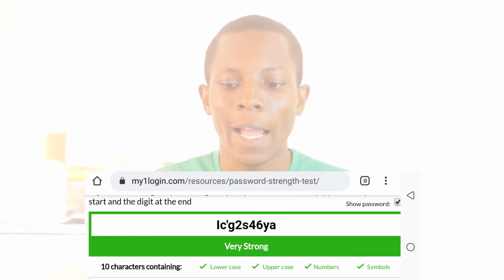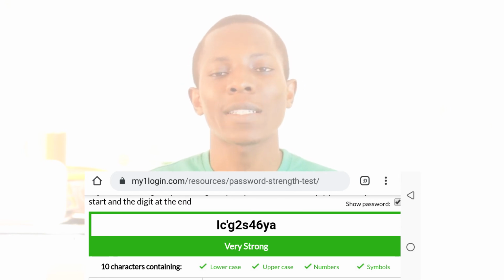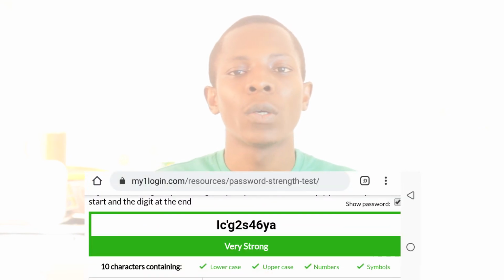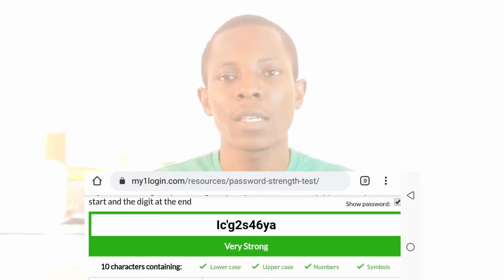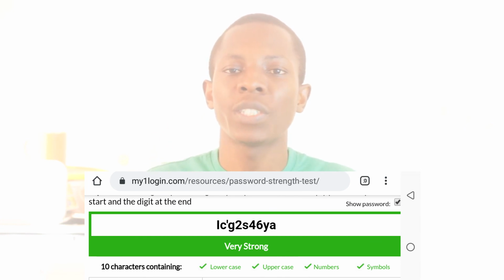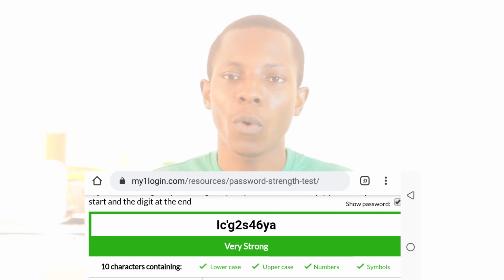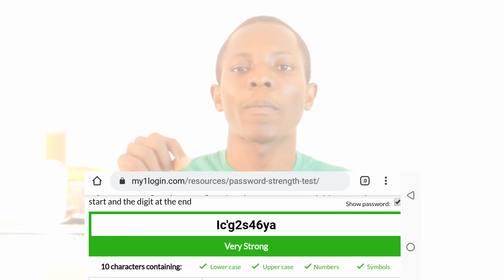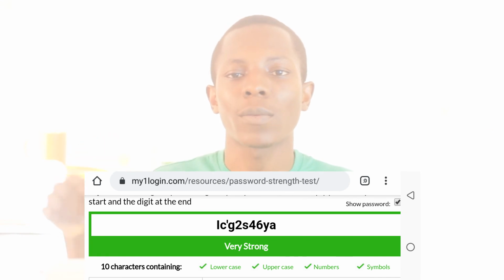How to Create Very Strong but Easy to Remember Passwords (Hard to Hack)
Passwords are essential for everyone working both online and offline. Since passwords are meant for ensuring security and preventing others from getting access to specific data, it is only important that every password you choose is very secured and very hard to hack or crack as well as easy to remember.
In this video, I walk you through how to come up with your own strong password which is very hard for anyone to guess or hack.